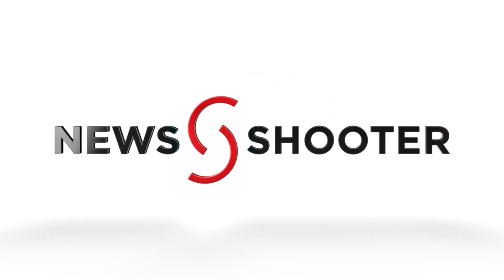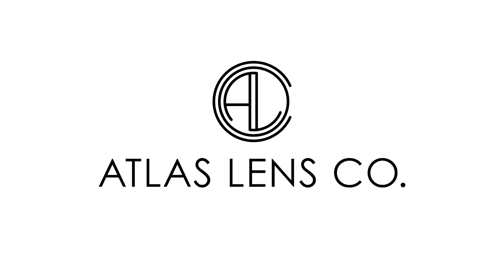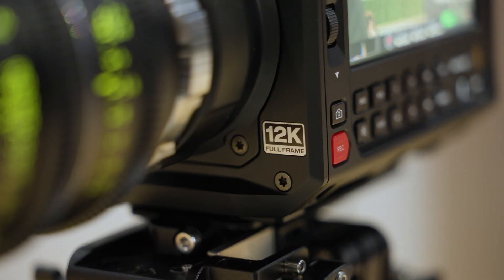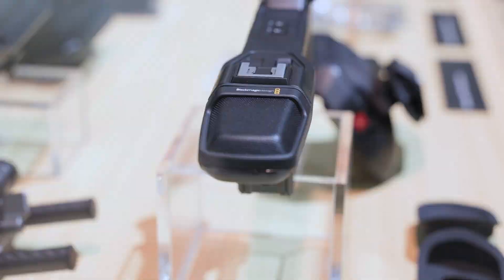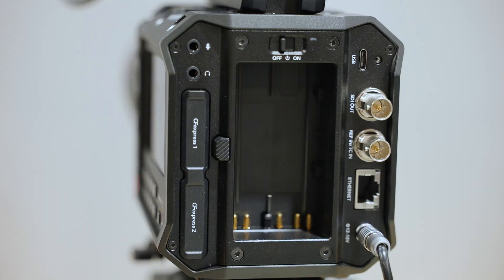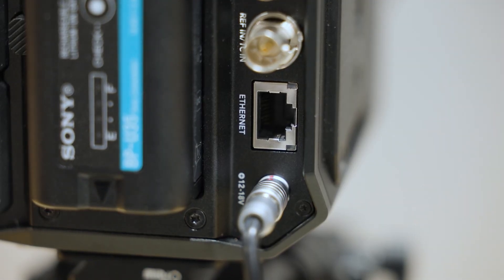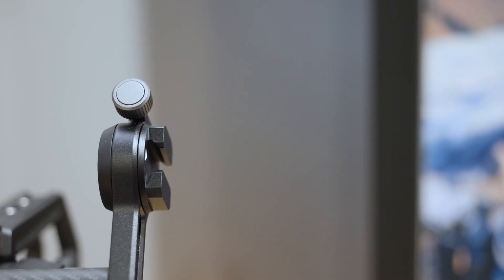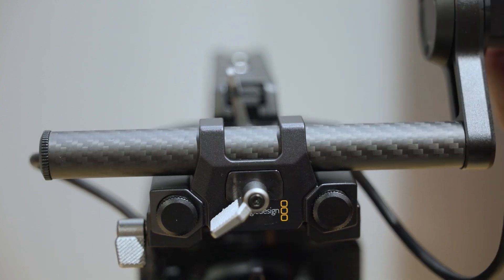Blackmagic Design PYXIS 12K Cinema Box Camera NAB 2025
Check out the article on Newsshooter.com.